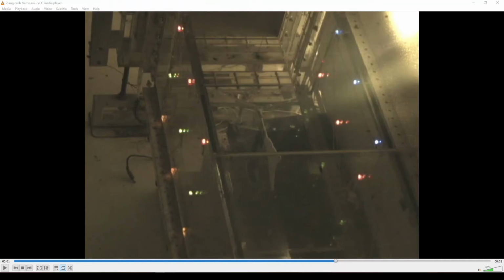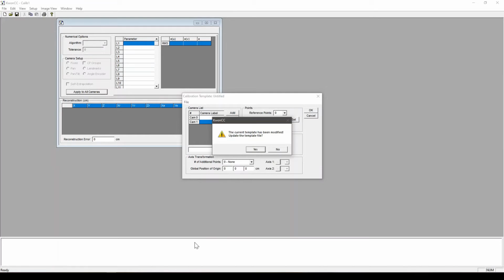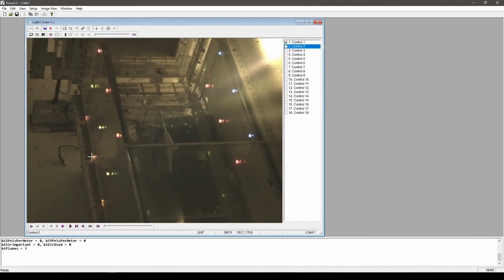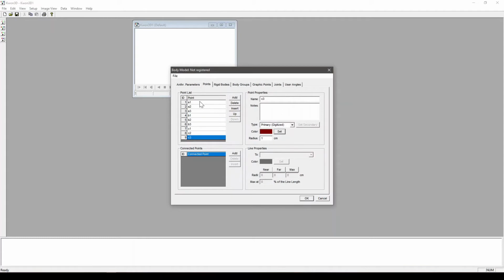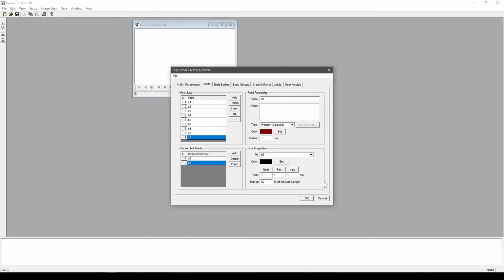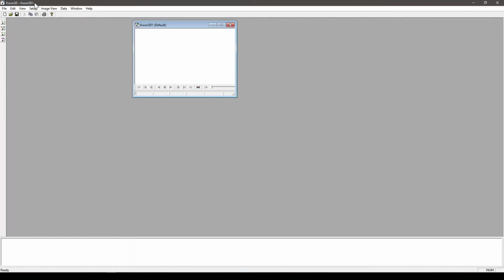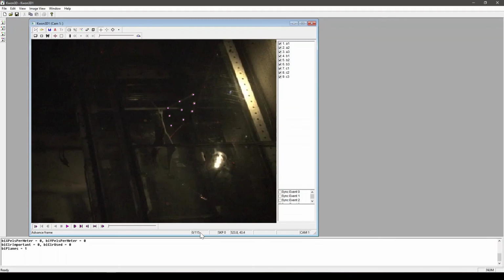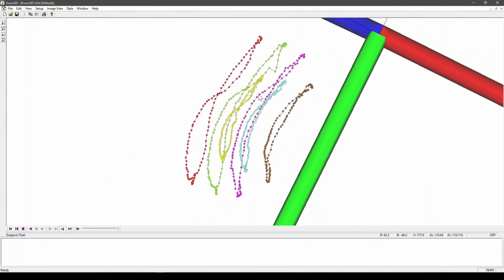Kwon 3D@Post Processing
Kwon 3D Software Post Processing Step by Step Process to find the 20cm wing with Evans Mechanism Wing Trajectory